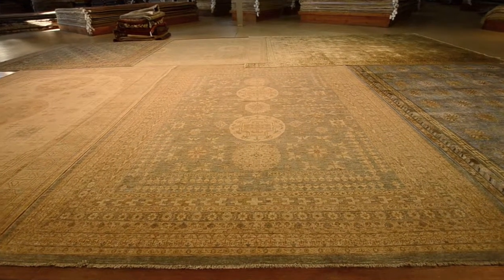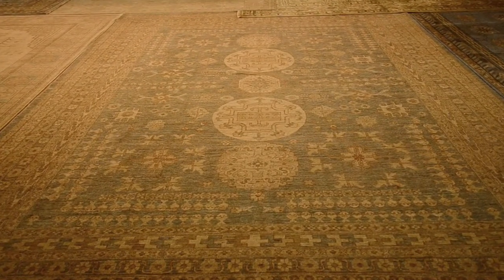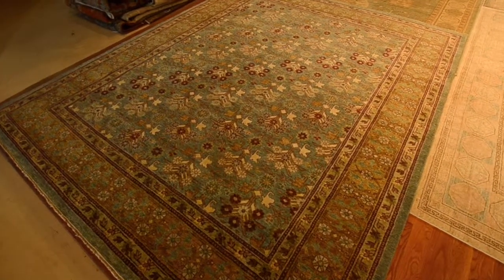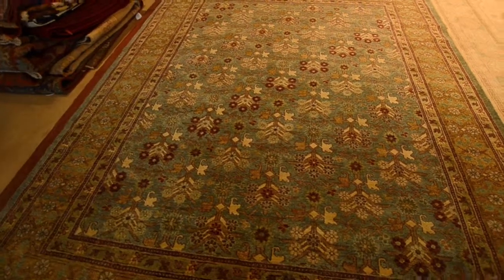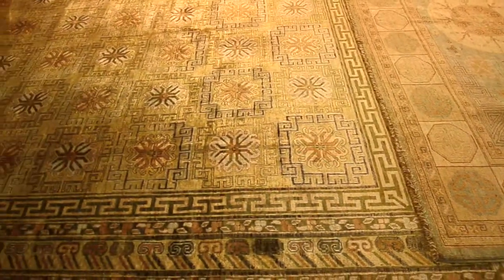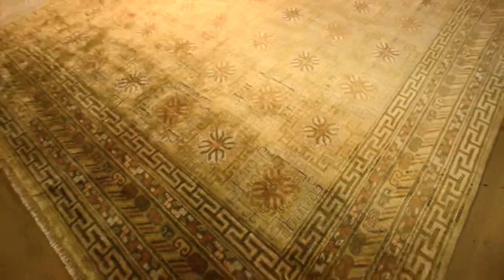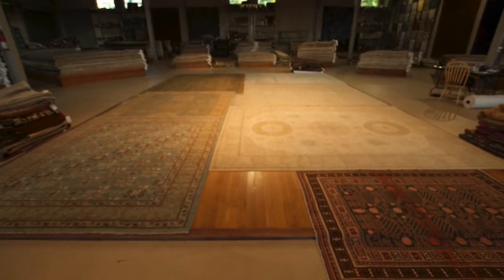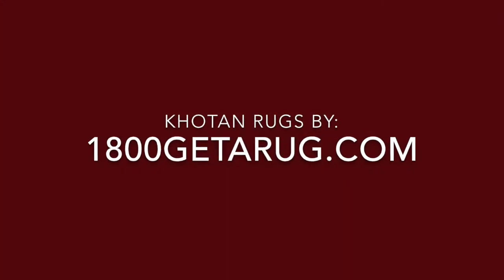1800getarug | Khotan rugs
A Khotan rug is one that has designs and colors similar to that of the original production of Khotans made in the 17th, 18th, and 19th century. These carpets originated in the Oasis of Eastern Turkestan or what is today Western China which is mostly desert.